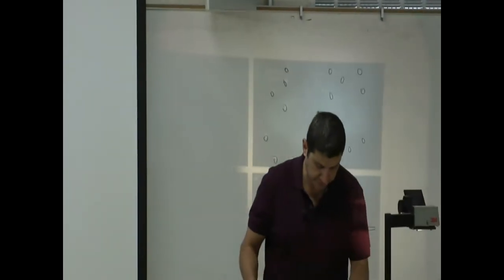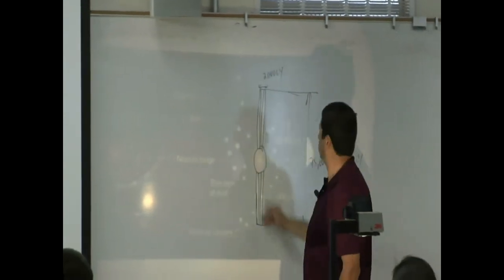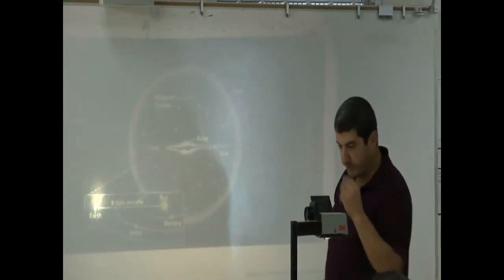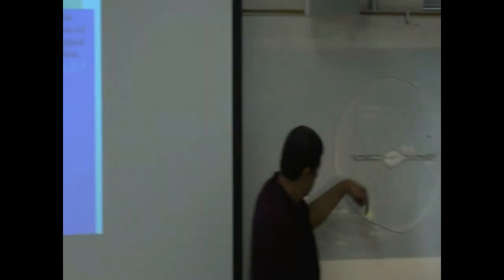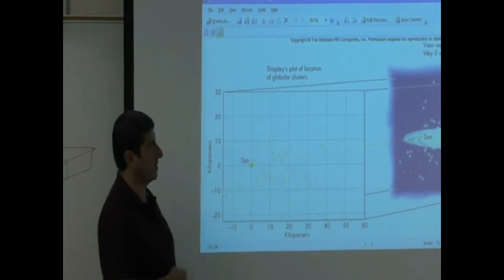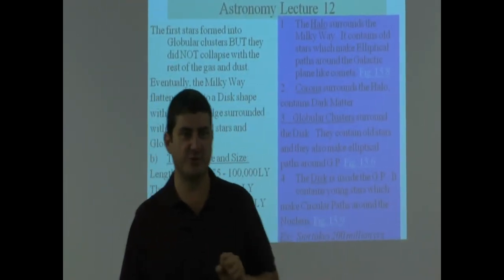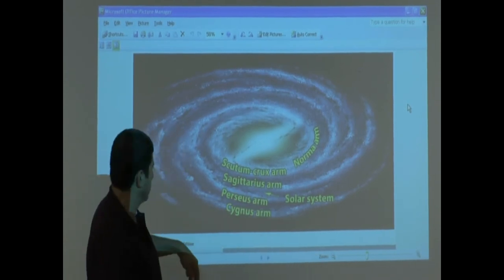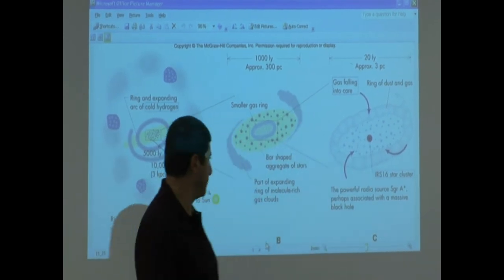Lecture 12b (Size & Structure of the Milky Way)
This video describes the size and structure of the Milky Way including its major components such as the Halo, Globular Clusters, Galactic Disk, Spiral Arms and Nuclear Bulge.  It also describes where the sun is located and its path around the center of the Milky Way as well as the path of the halo stars and globular clusters.